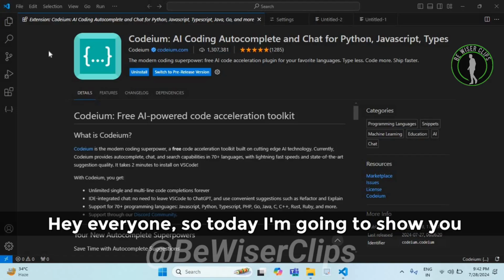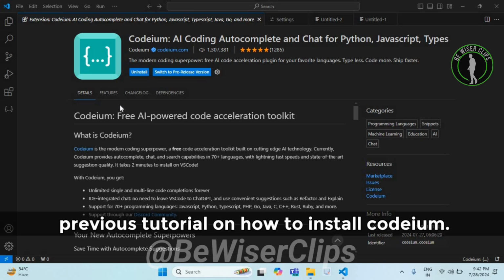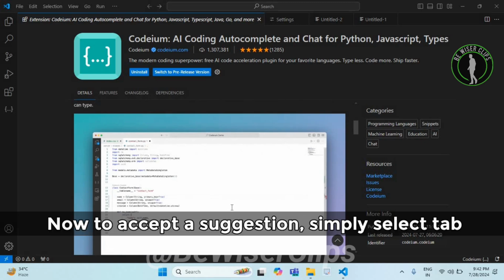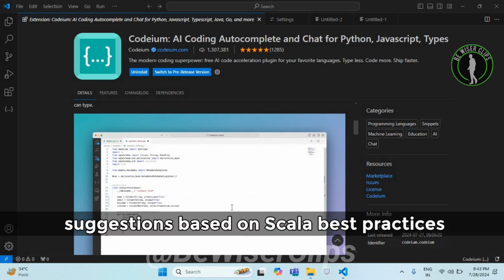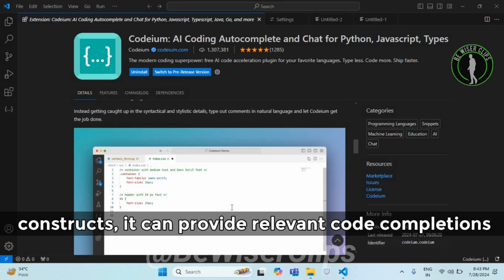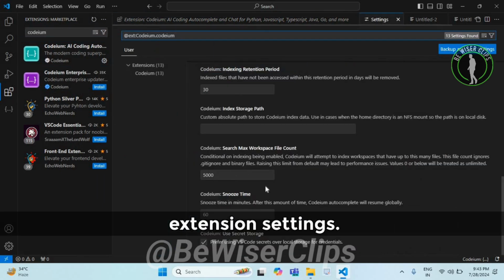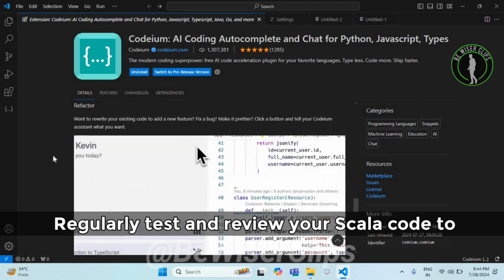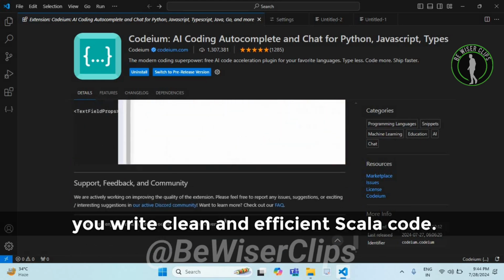How To Use Codeium For Scala Development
This video shows you How To Use Codeium For Scala Development! Watch this Video till the end to learn How To Use Codeium For Scala Development.

Were you able to figure out How To Use Codeium For Scala Development Share this with your friends who want To Use Codeium For Scala Development.

Problem Solved in this Video-:

What Do you Think of How To Use Codeium For Scala Development?